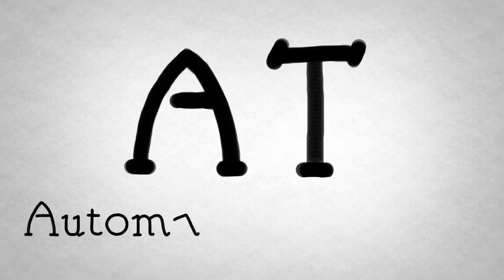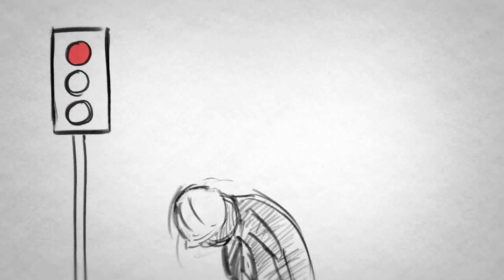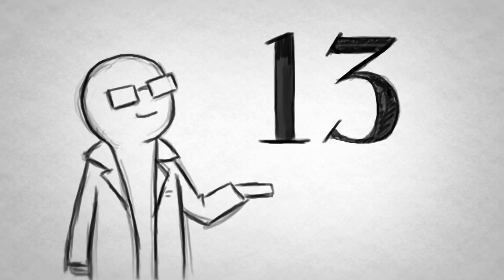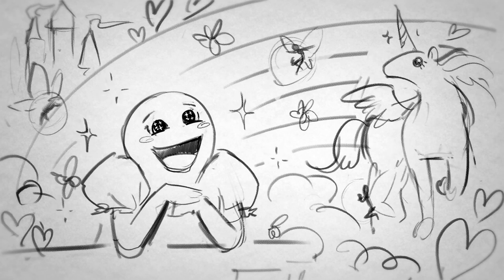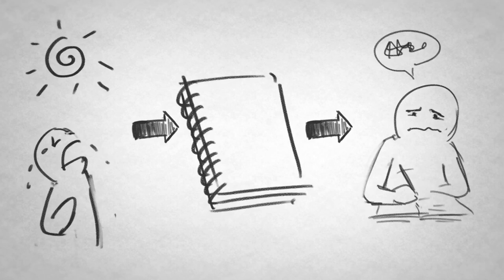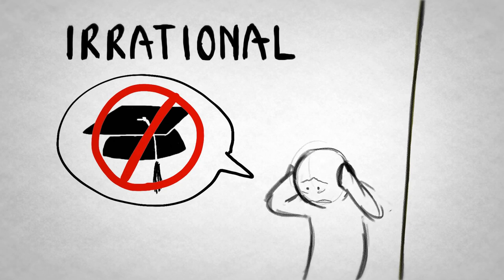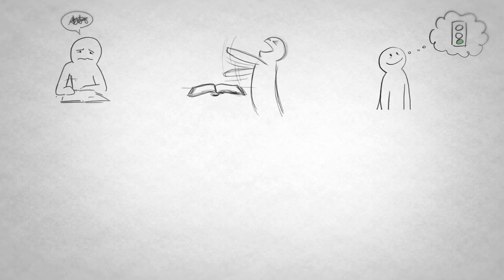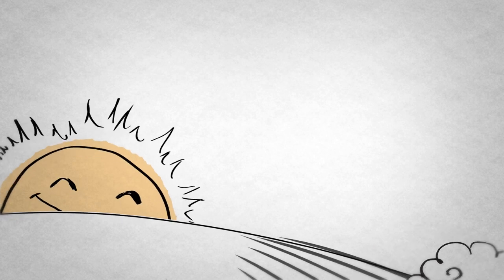Automatic Thoughts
Are you plagued by negative thinking? This week on WellCast, we're talking about automatic thoughts—those destructive worries that creep into your mind and escalate without reason, like "I'm not going to graduate," or "I'm going to get evicted." These thoughts are actually pretty harmful to your health, but never fear! We've got an exercise that will help you to start replacing those thoughts with healthy, calm, rational ones in no time!

Check out some other awesome episodes of WellCast:

3. How to Break the Ice
5. Party Survival Guide for Introverts